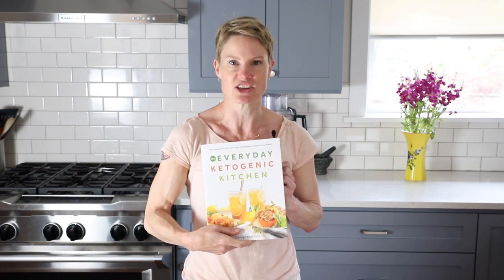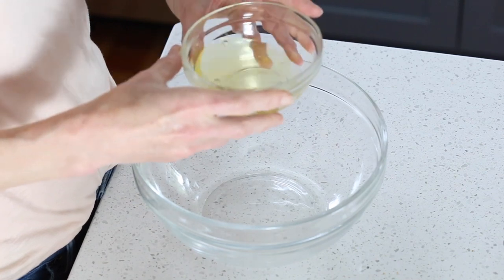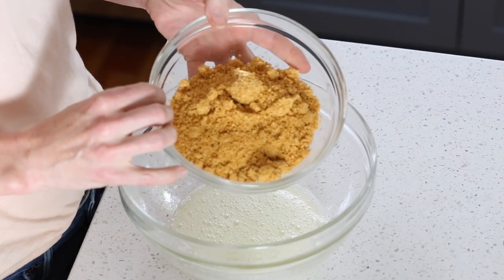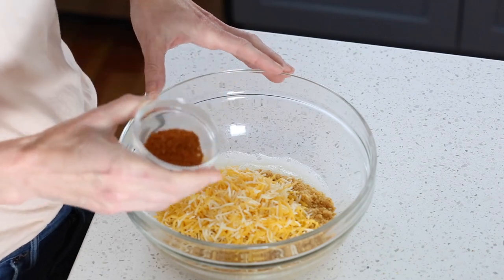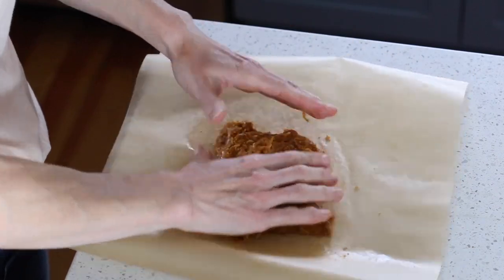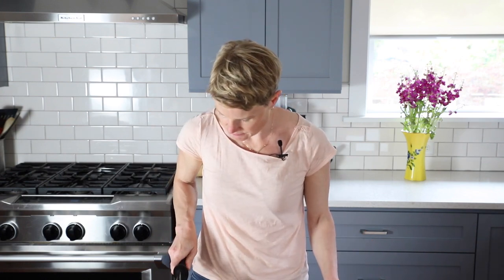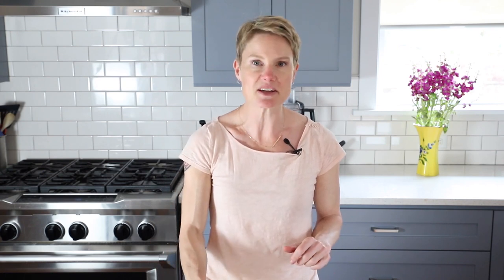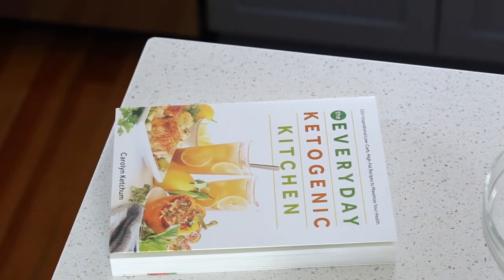Keto Tortilla Chips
Keto friendly tortilla chips that actually stand up to all your favorite low carb dips and salsas. These homemade tortilla chips are easy to make and have less than 1g carbs per serving. They truly satisfy that need for crunchy snacks! See just how easy they are to make.